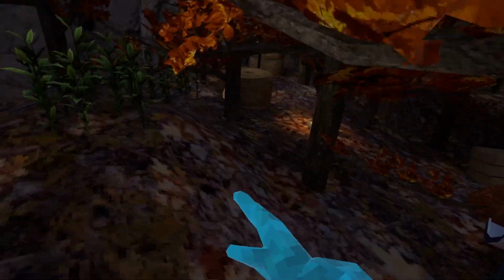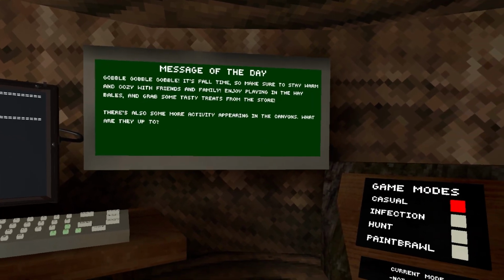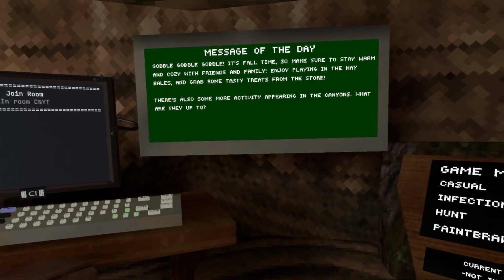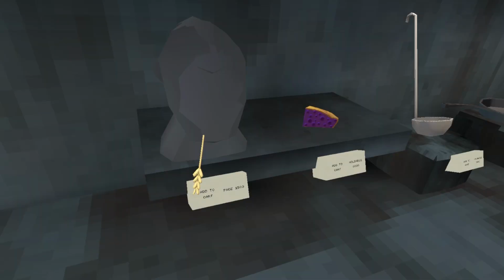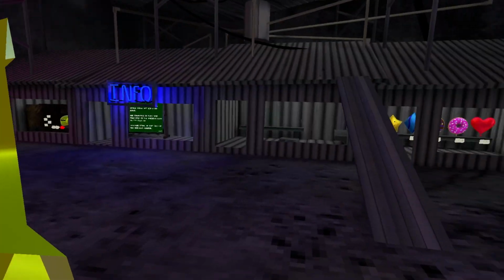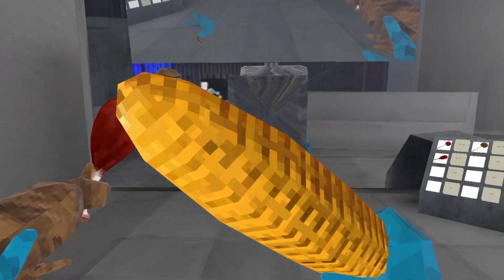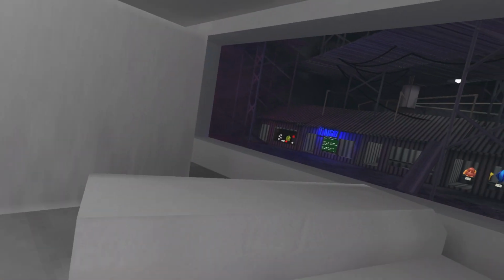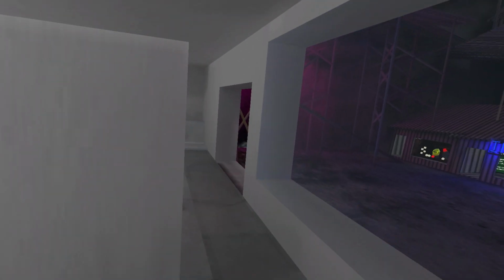Gorilla Tag's new Thanksgiving update! (ft. @ChrisNadoVR ) (Gorilla Tag VR)